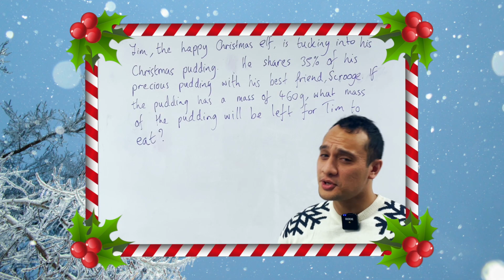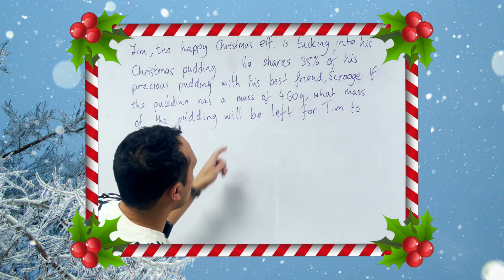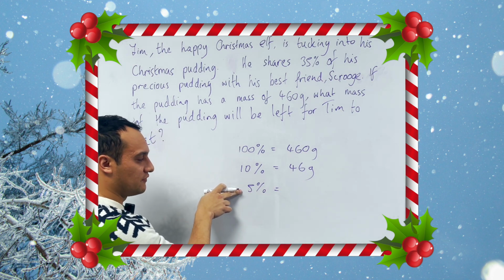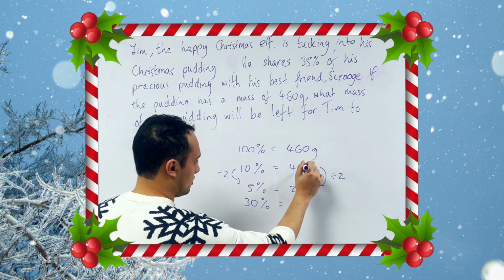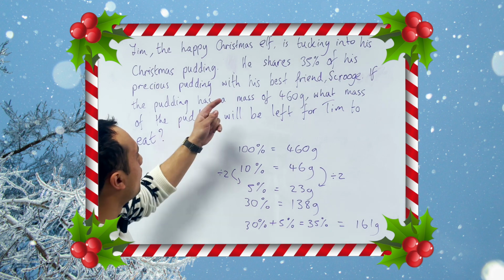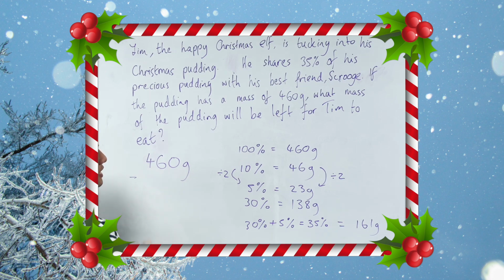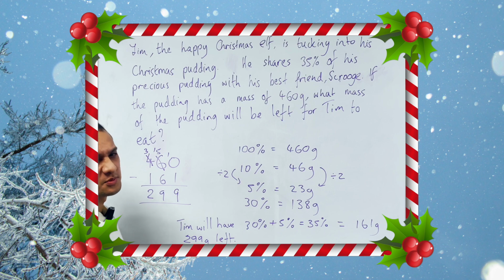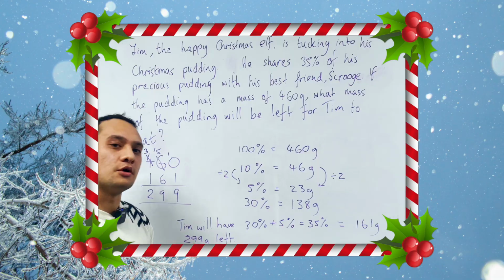Christmas Pudding (A Percentage Problem)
Jim, the happy Christmas elf, he's tucking into his Christmas pudding. He says 35% of his precious pudding with his best friend, Scrooge. If the pudding has a mass of 460g, what mass of the pudding will be left for Tim to eat?

📚 Recommended books:
Edexcel GCSE (9-1)

⚙️ Equipment:
Rode wireless go

Timestamps:
0:00 Intro
0:08 The Question
0:31 Solution
4:07 Other Methods